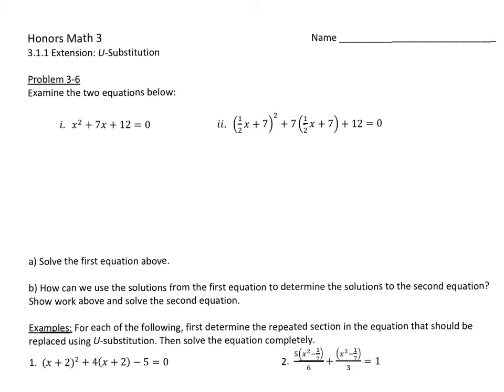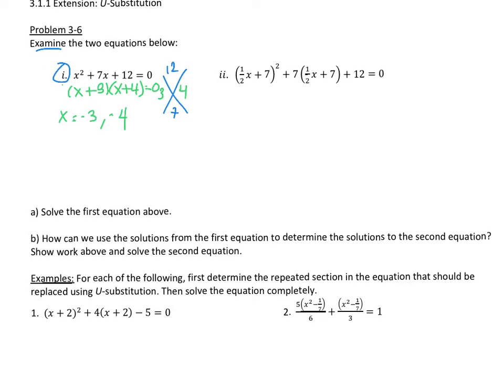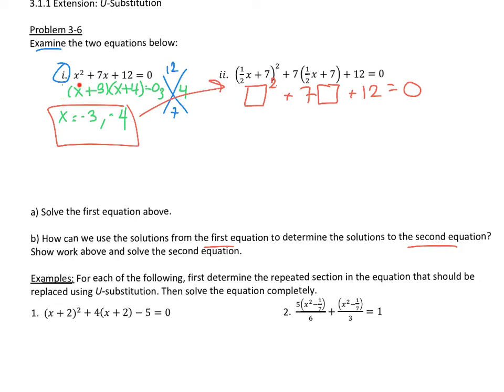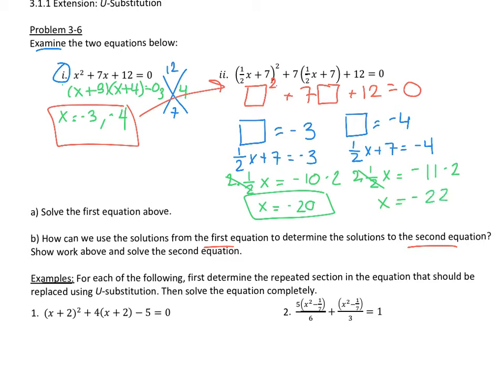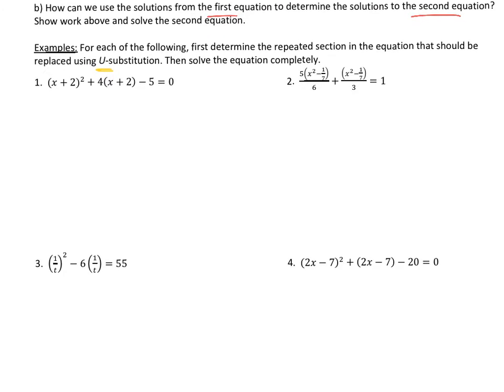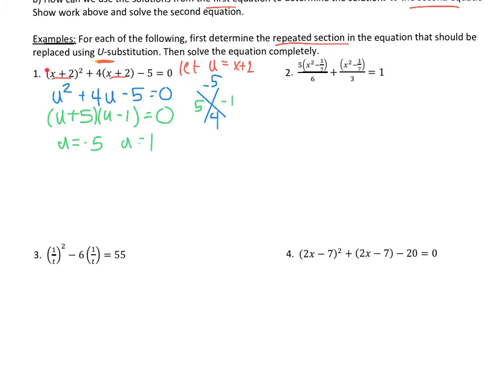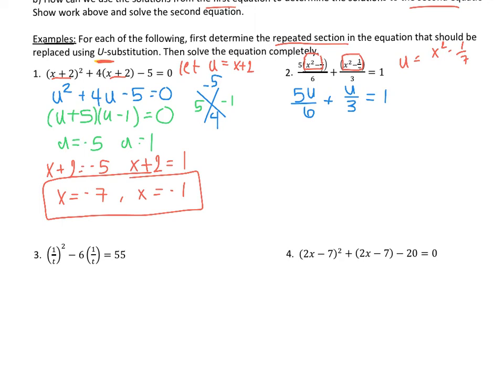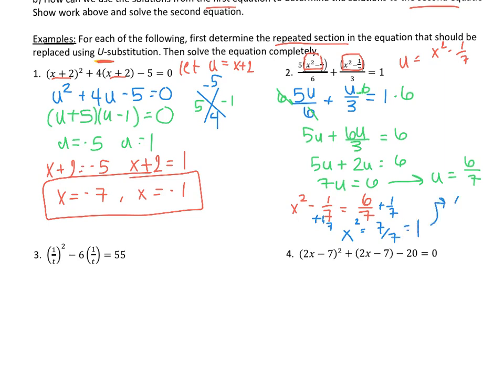M3 3.1.1: Honors Extension (U-sub)